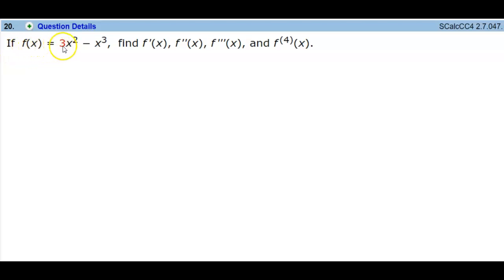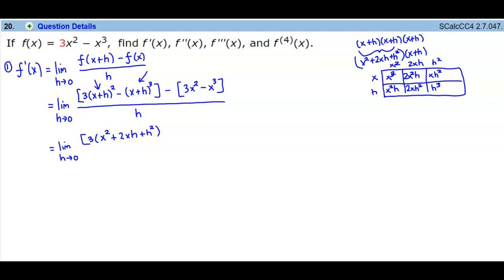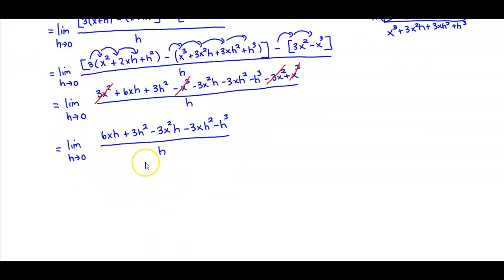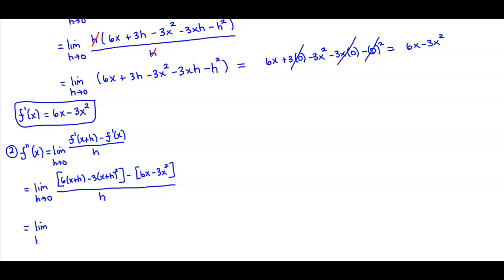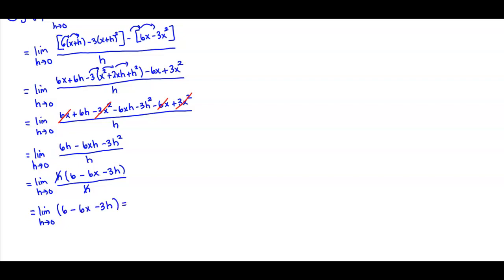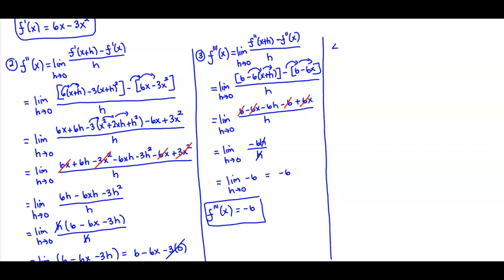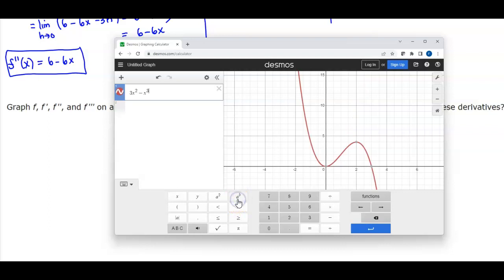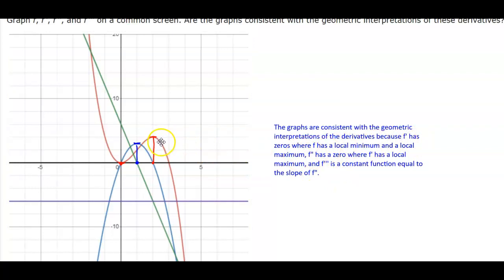Math 1A HW 2.7.47 Find f '(x), f ''(x), f '''(x), and f (4)(x). Graph all on same axes.